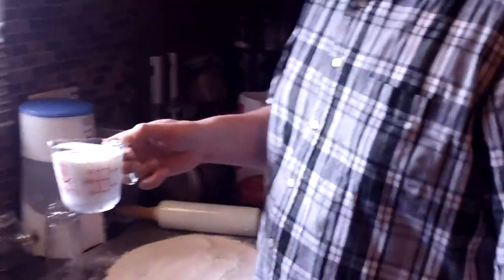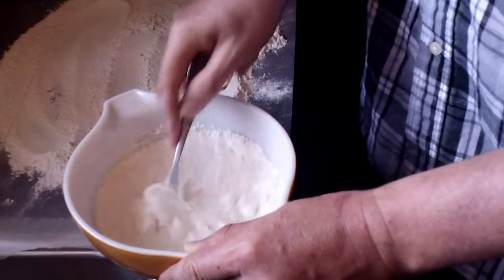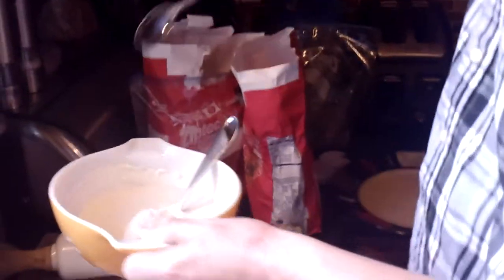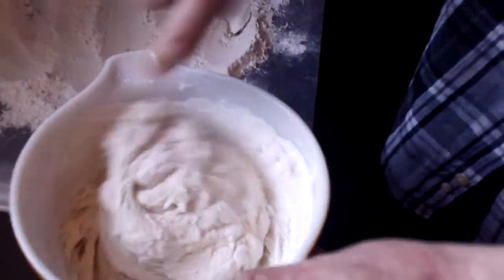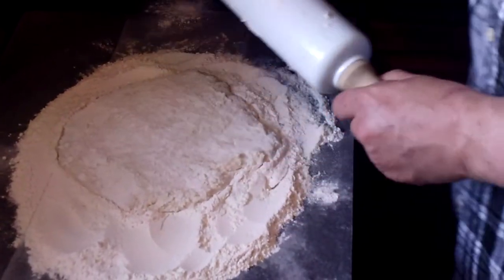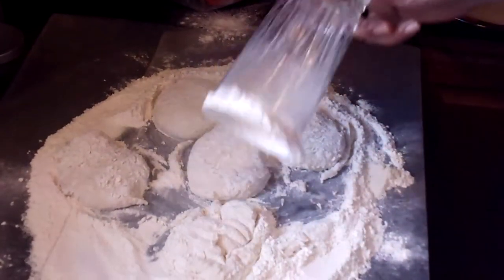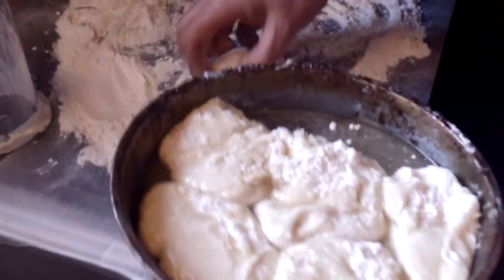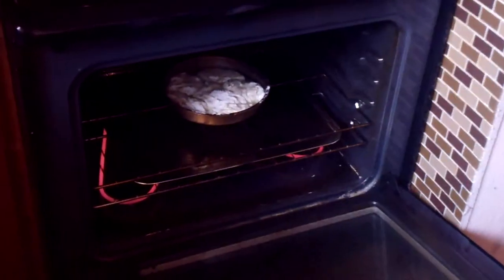How to Make Uncle Bill's Homemade Biscuit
Uncle Bill's Homemade Biscuits

1 cup milk poured into mixing bowl.
Add 4 tablespoons of self rising flour, mix by hand until a dough consistency. You may have to add another tablespoon of dough. Mix until you have a dough consistency if needed add another tablespoon of self rising flour.
Spread a couple of sheets of wax paper on the table and add a couple tablespoons of self rising flour on the wax paper. Pour your dough on the wax paper and self rising flour. Place a little self rising flour on top of the dough and roll out about the size of the cake pan (About 1 inch thick). Get a regular size drinking glass and start cutting your biscuits out of the dough.

1 cake pan pour a little vegetable oil in the pan. Tilt the pan so the oil runs to one side. Take one biscuit dab in oil and then place on the other end of the cake pan. Repeat until you have all the biscuits dabbed in oil and placed in the cake pan. (The cake pan should be completely full).

Place into preheated oven at 500 Degrees and bake for around 15 minutes or until golden brown on the top (Each oven is different).